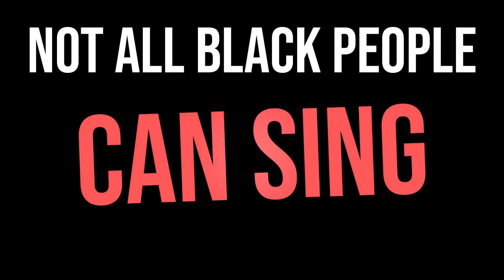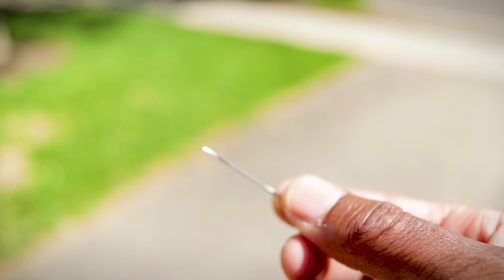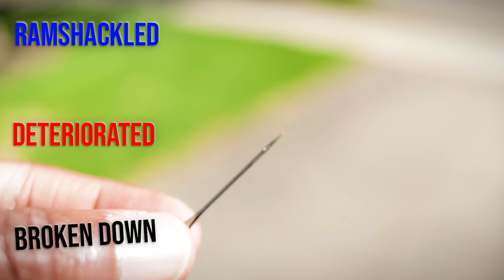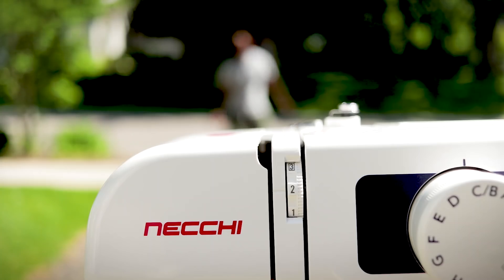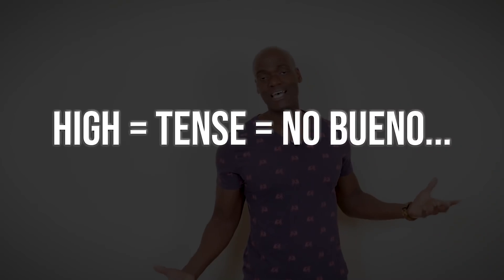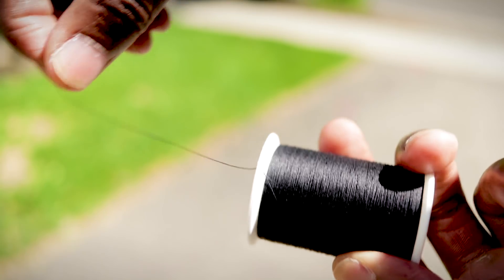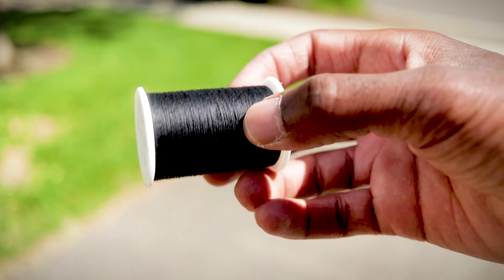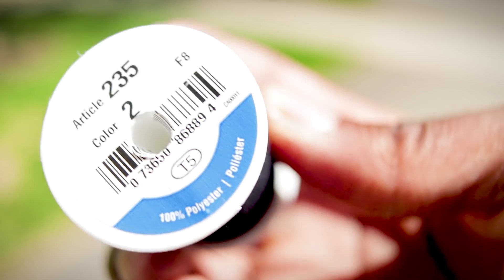Why Does My Stupid Sewing Thread Keep BREAKING?!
One of the most annoying things is when you learn how to use your sewing machine BUT your thread keeps breaking! Well there are a few reasons for that, and they're all SUPER simple to figure out and fix.